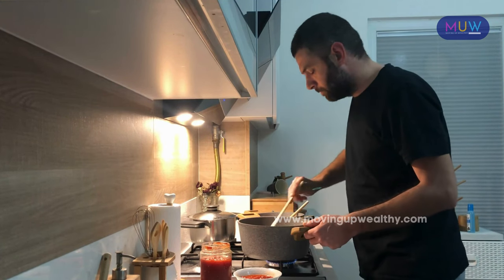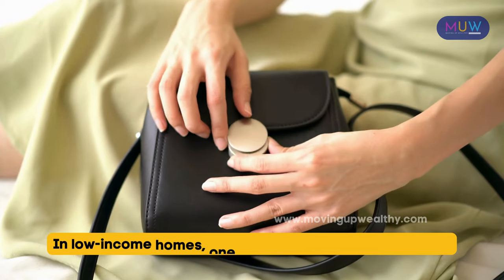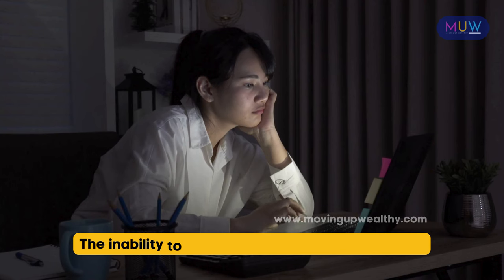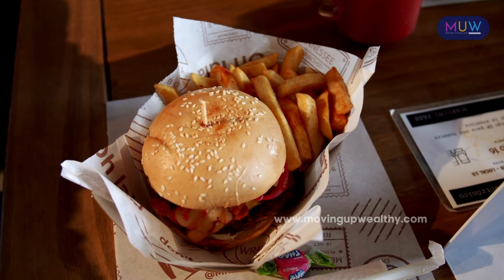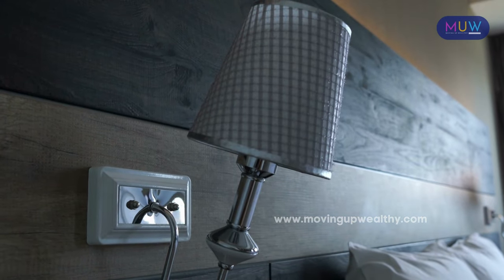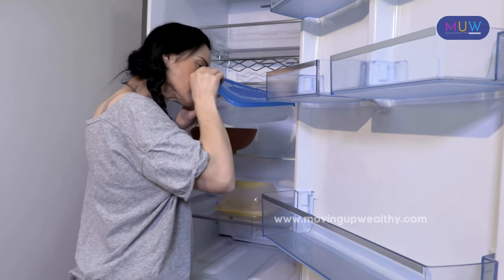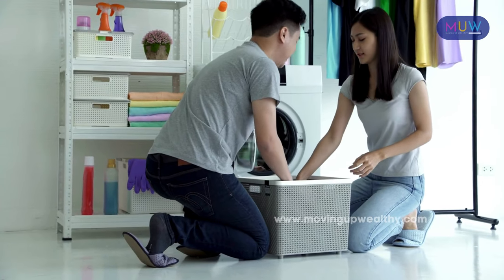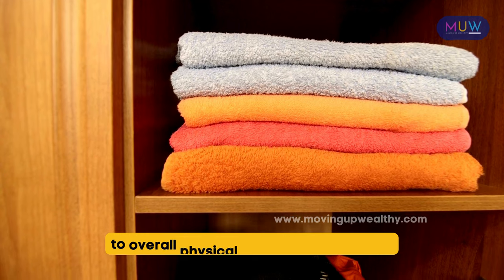10 Items Commonly Seen in a Poor Person's House🏠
10 Items Commonly Seen in a Poor Person's House🏠

In this eye-opening video, we delve into the challenges faced by individuals living with limited access to electricity and lighting.
From the struggle to stay warm during winter nights to the difficulty of finding adequate nutrition in food deserts 🏜️, we explore the harsh realities of living in economically challenged households.
Join us as we discuss the impact of outdated electronics 📠, second-hand furniture 🛋️, and the lack of basic appliances on daily life.
Discover how scarce resources shape the living conditions of those in low-income homes and the importance of addressing these issues for a more equitable society. 💡

"Welcome to MovingUpWealthy.com, the premier social network for individuals who have a deep passion for luxury.

Don't miss out on our latest videos! for exciting content, insightful discussions, and much more.